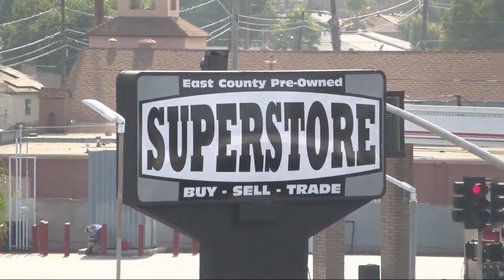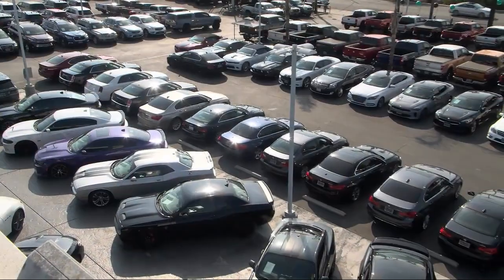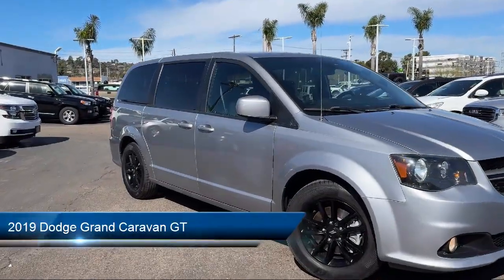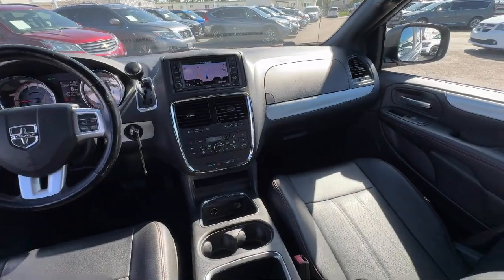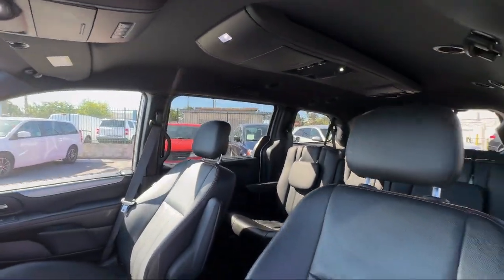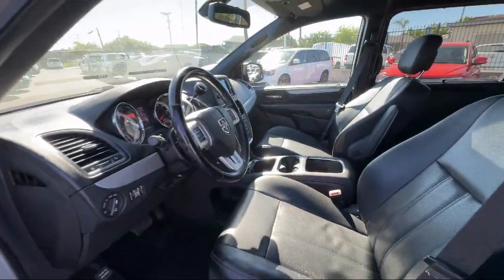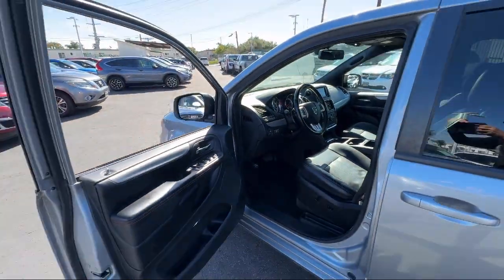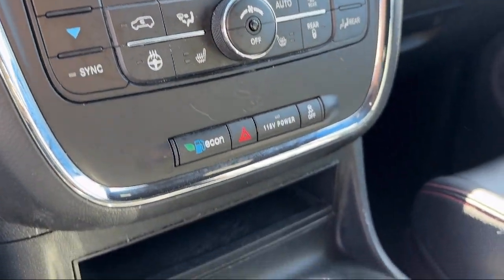2019 Dodge Grand Caravan GT Passenger Van San Diego Carlsbad National City Chula Vista Alpine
2019 Dodge Grand Caravan GT Passenger Van Stock Number: 231576 Vin:2C4RDGEG1KR793103.

327 El Cajon Blvd.